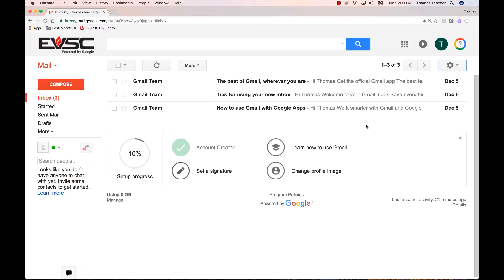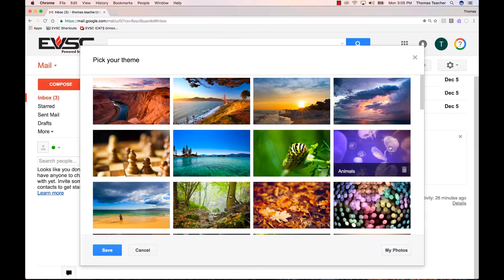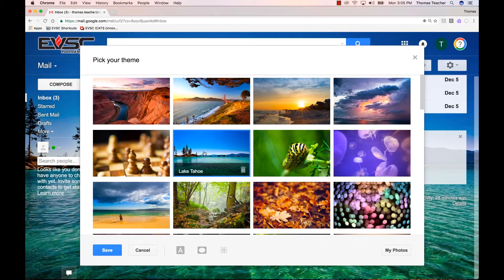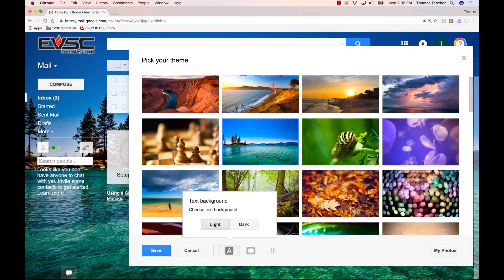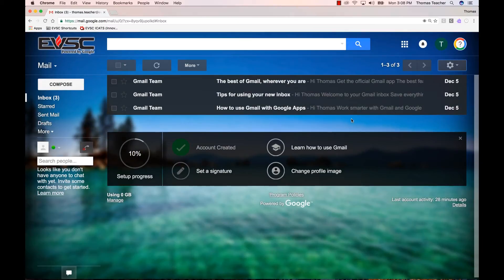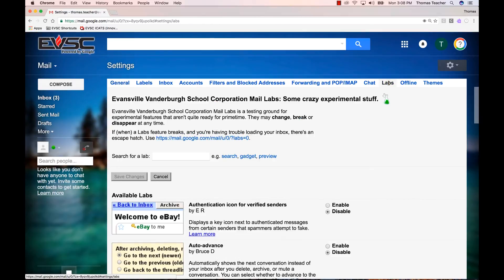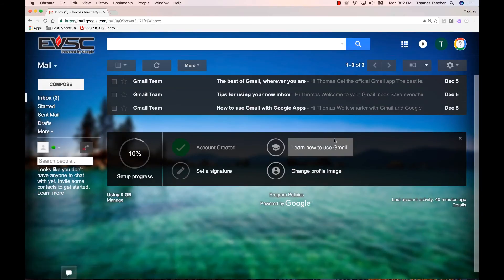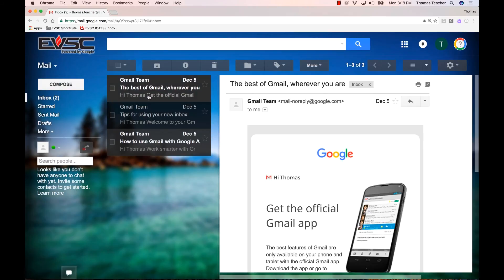How to make your Gmail theme go from meh to AWESOME! in 2-minutes flat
A quick video tutorial on how to change your Gmail theme, use the custom features for background images, and enable Preview Pane to view email like in Microsoft Outlook.